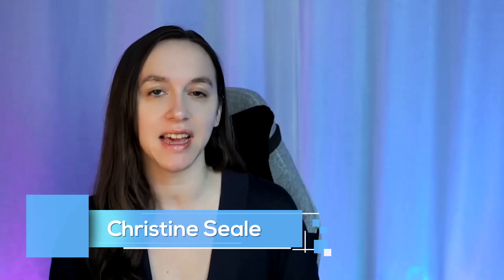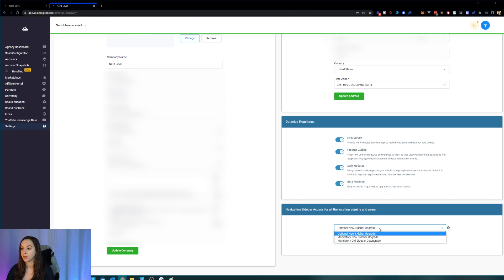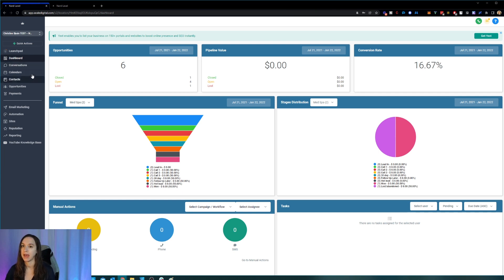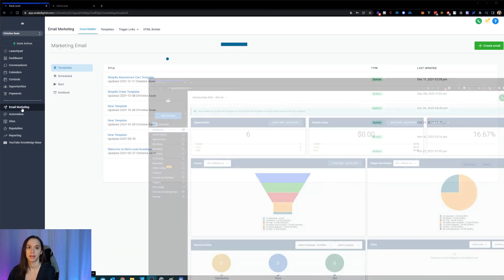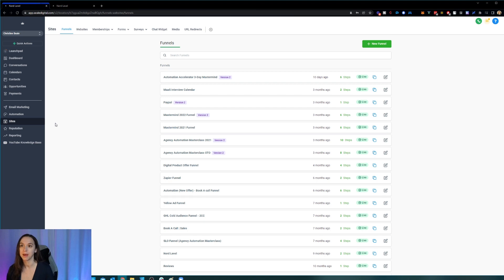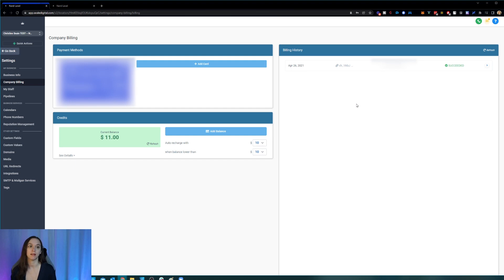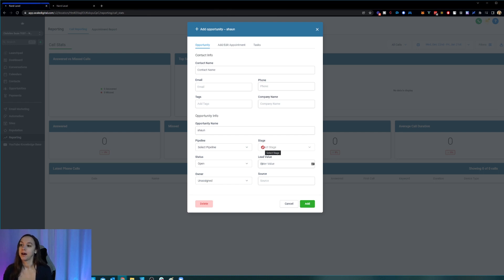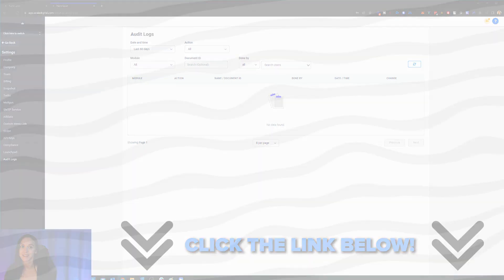Go High Level Tutorial - NEW Menu for Beginners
Learn how to use the new menu with this easy Go High Level tutorial for beginners!

2️⃣ OR Signup for the Agency Pro Plan ($497 VALUE) and get a free 30 Day Trial + SaaS Bonus Stack (SaaS Course, Agency Automation Pro Course, Snapshot, & MORE)!

If you already have a Go High Level account, you can still get the course and template here!

0:00 Intro
0:34 New Sidebar
02:16 Switch to New Sidebar
03:05 Calendars
03:30 Payments
04:34 Email Marketing
04:59 Automation
05:45 Sites
06:25 Reputation & Reporting
07:07 Settings
07:20 Company Billing
07:43 Quick Action
08:08 Universal Search Bar
09:30 Company Level